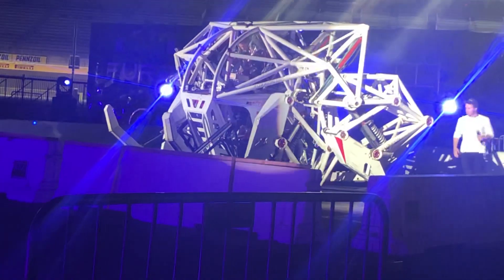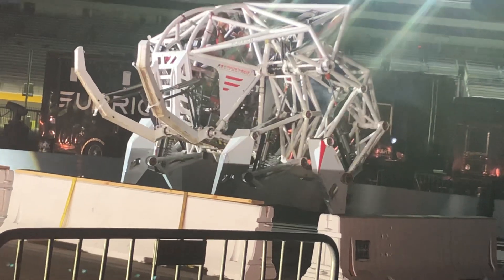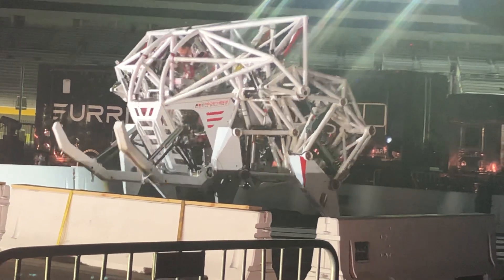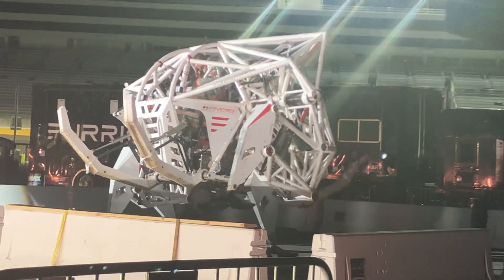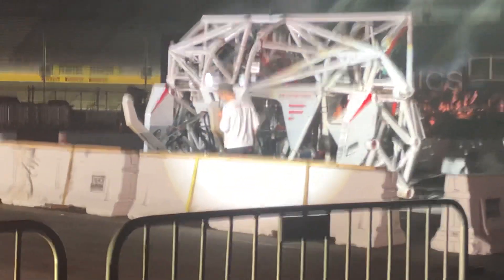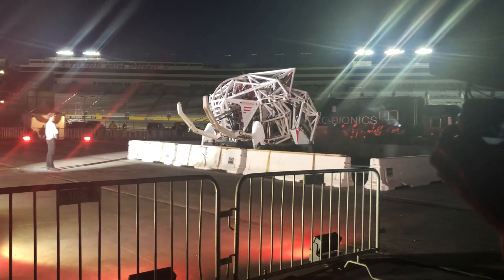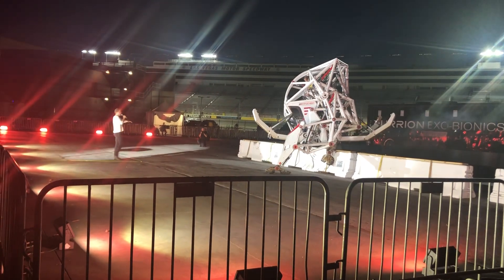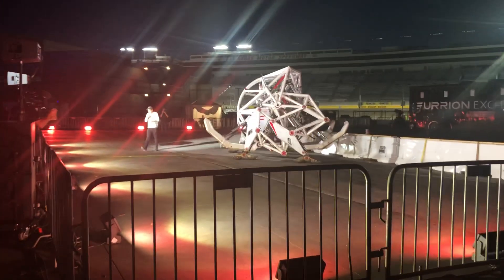Furrion Exo-Bionics Mech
A 15-foot tall, 8,000 lb exoskeleton steps over a concrete barrier at Amazon Re:MARS